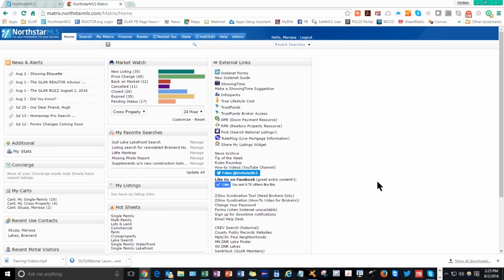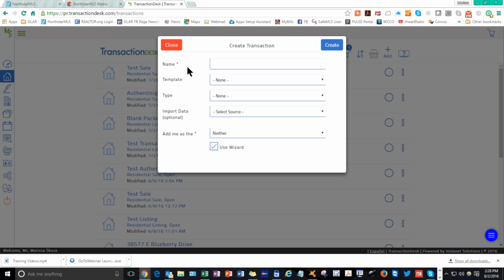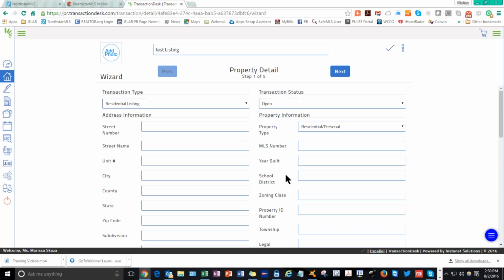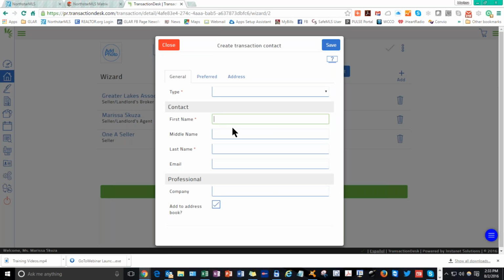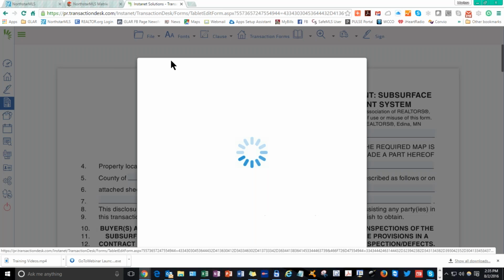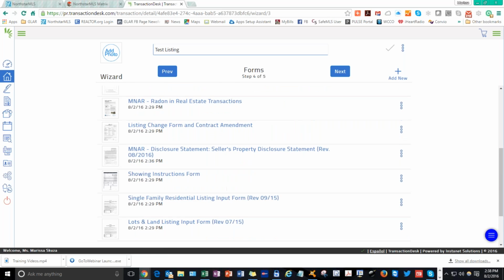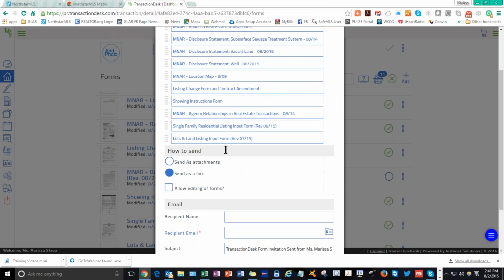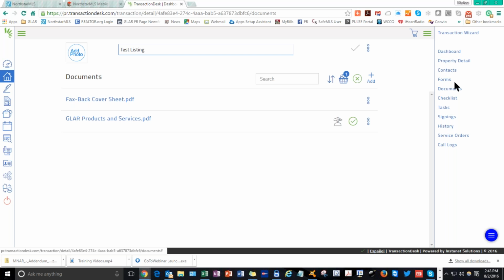The New Transaction Desk - Creating a Transaction